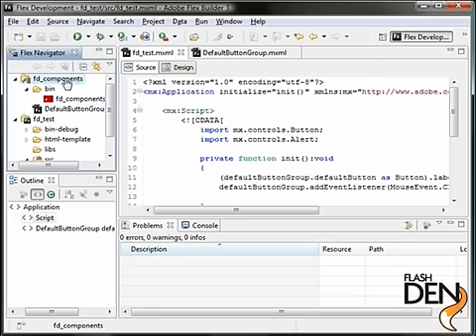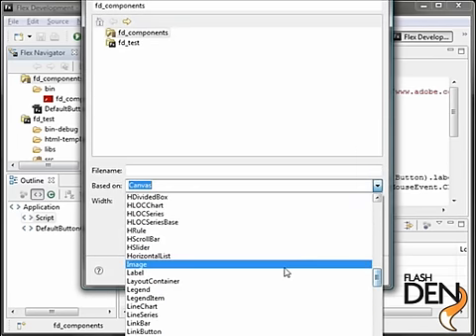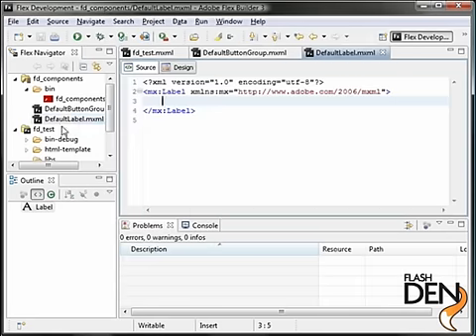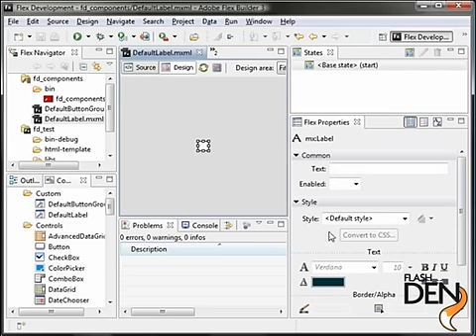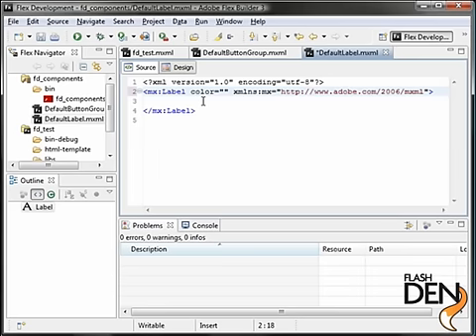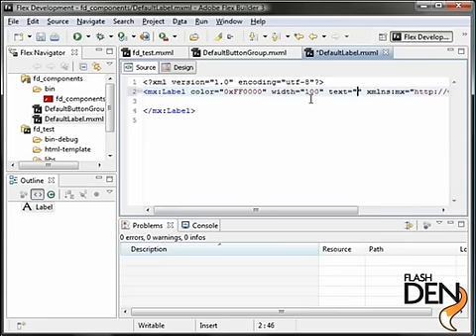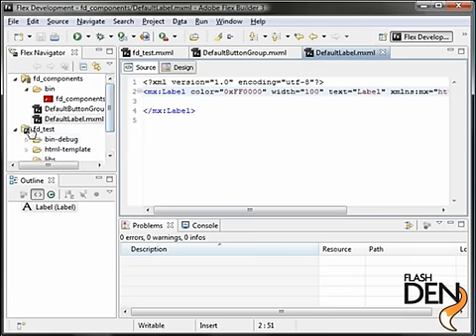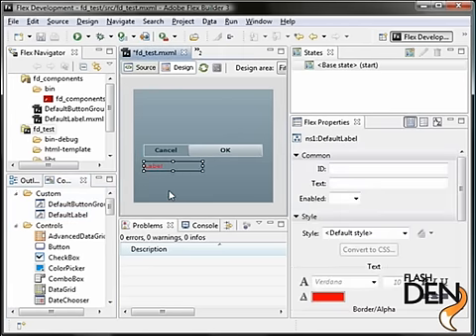Building a Flex Component - Part 3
Video tutorial by FlashDen author Artitron teaching you how to create an Adobe Flex component. Part three of a three part series.